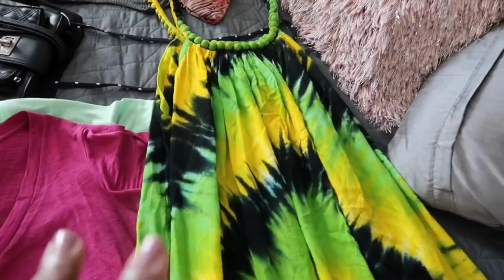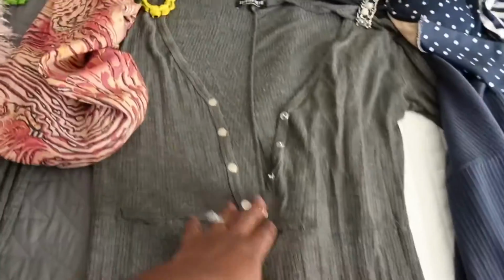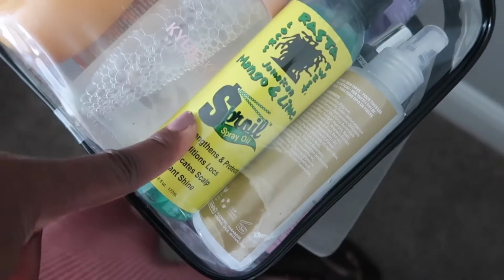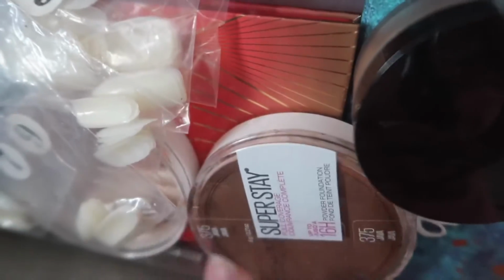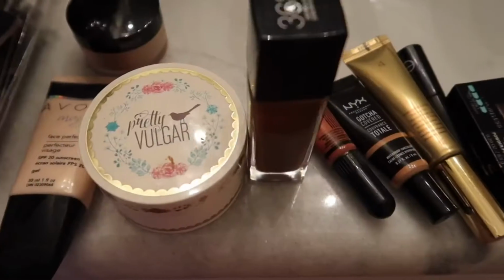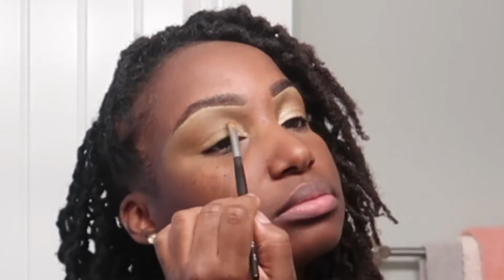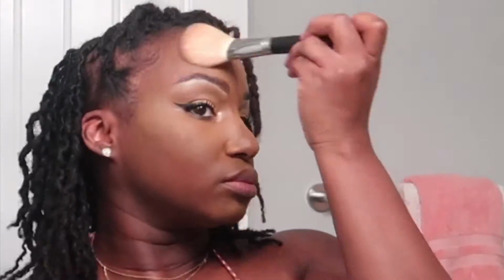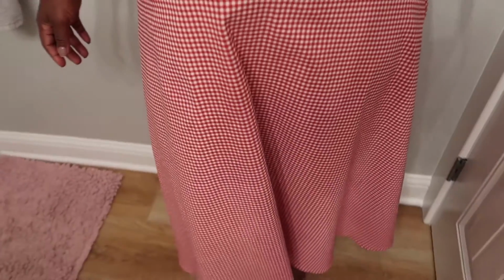PACK WITH ME FOR SUMMER HOLIDAY GETAWAY + A 3 MIN SUMMER MAKEUP LOOK | K BRITTANY TV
PACK WITH ME FOR SUMMER HOLIDAY GETAWAY | K BRITTANY TV

HEY Britty Fam! Doing something a little different and showing you how I lightly pack for a holiday weekend trip.
ILYGSM
XO & Besos💋

My Skin Tone: Deep Dark with Golden undertones
Drug store foundation: Maybelline 368 Deep Golden
Prestige foundation: Tarte Amazonian Clay Deep Honey

DON’T CLICK THIS LINK? or do! And become part of the fam!

Get $10 off first box

*COLOURPOP Get $5 off first order

Earn cash back when you shop with the Do$h app!

QUALIFICATIONS:
-Free to enter
-Must be 18 years or older
-Must live in US

HOW TO ENTER:
-Leave a comment on this video with your Instagram profile name

Winner will be chosen at random from a drawing of qualified entries the beginning of August and I will contact that winner privately to discuss delivery of giveaway!

entries that do not comply will be disqualified.

“The heavens proclaim the glory of God. The skies display his craftsmanship.”
‭‭Psalms‬ ‭19:1‬ ‭NLT‬‬

Artist: Eveningland